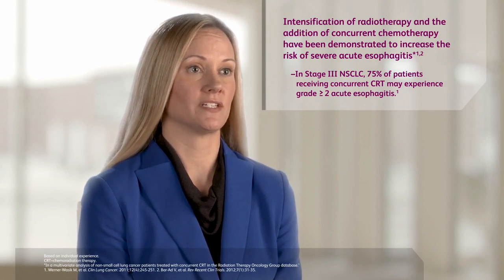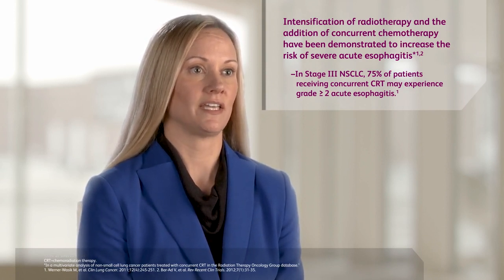Practical Tips for Proactive Adverse Events Tracking During cCRT in Stage III NSCLC: Esophagitis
Victoria Sherry, an oncology nurse practitioner, discusses the importance of proactive management and provides practical recommendations based on her experience for proactive management of esophagitis during concurrent CRT in patients with Stage III NSCLC.